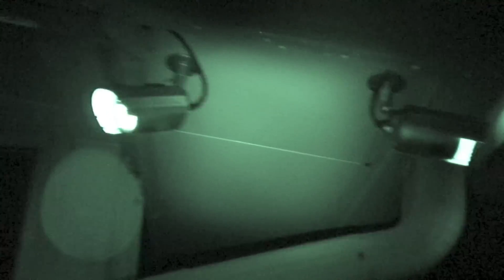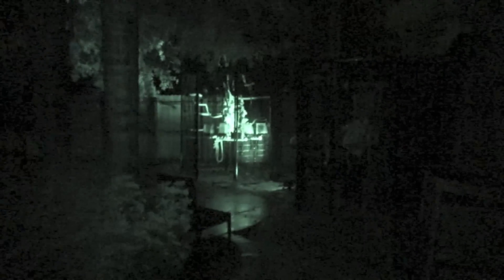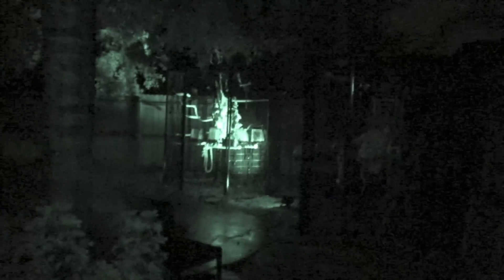Night Vision Surveillance Cameras